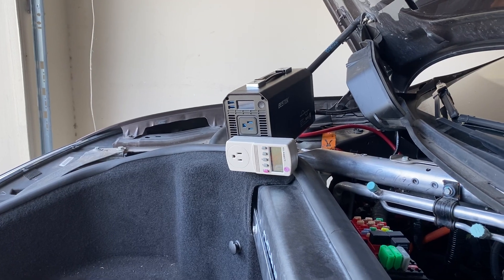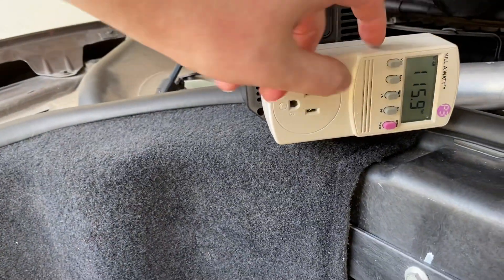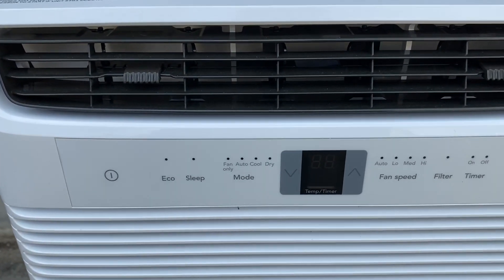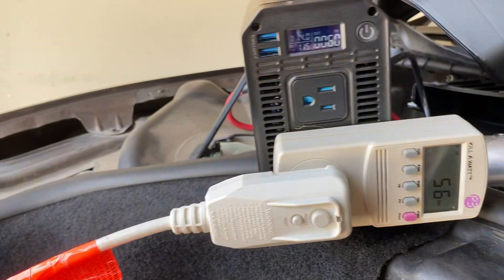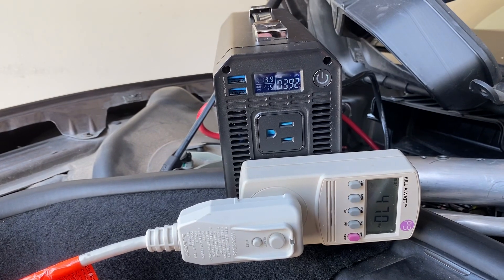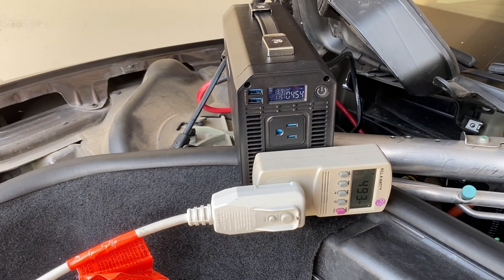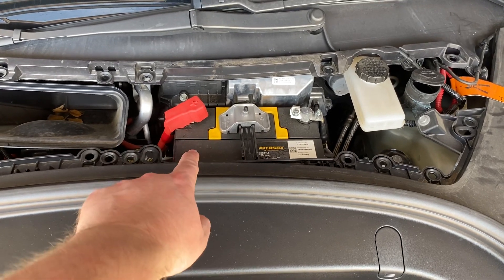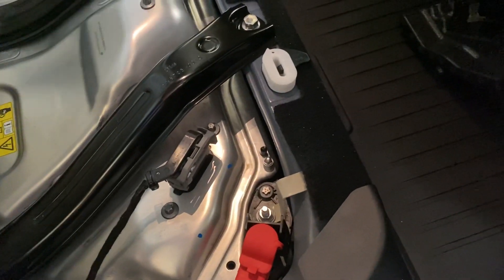Tesla Emergency Power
Hurricane is about to hit our location.  As a precaution, I did a test run using a window air conditioner being powered off a model s using a 1000 watt inverter.